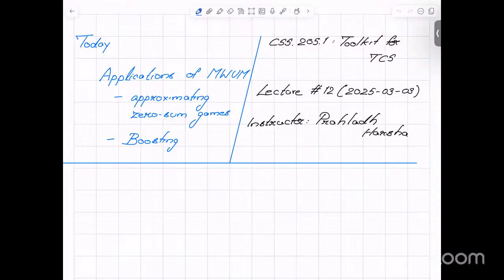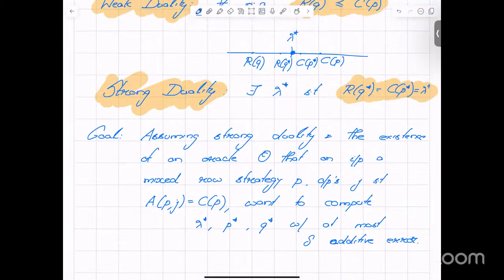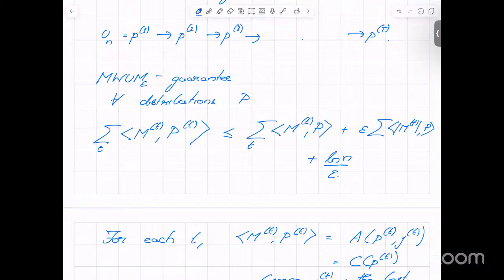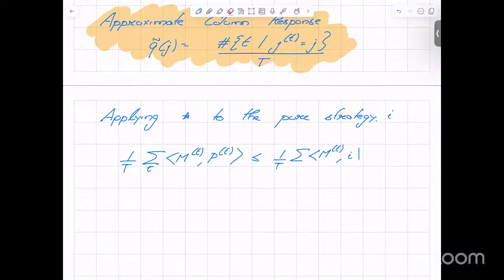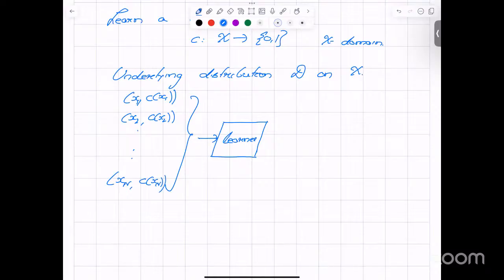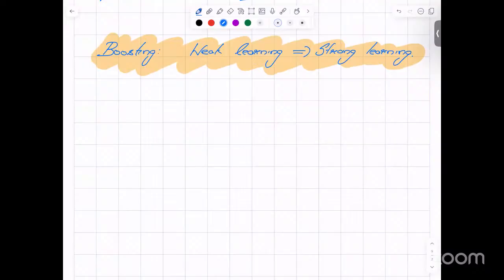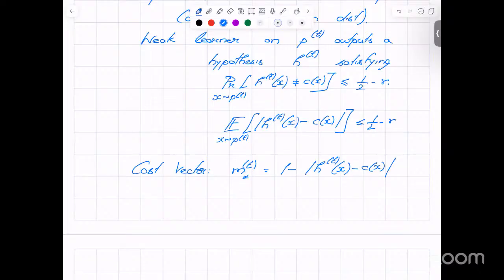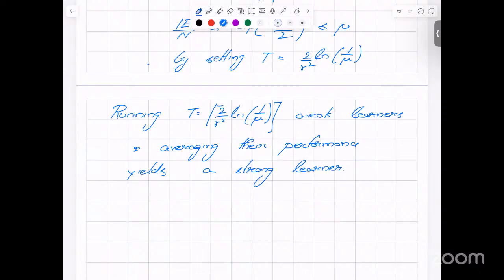CSS.205.1 - Toolkit for TCS (2025) : Lecture 12